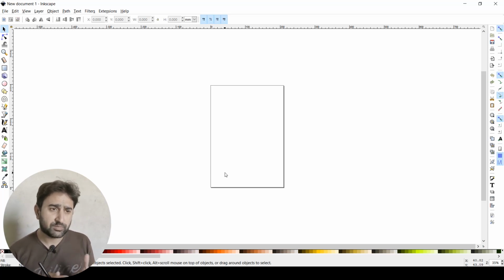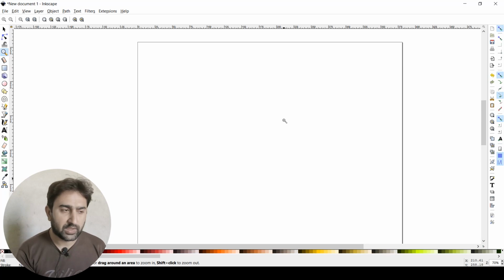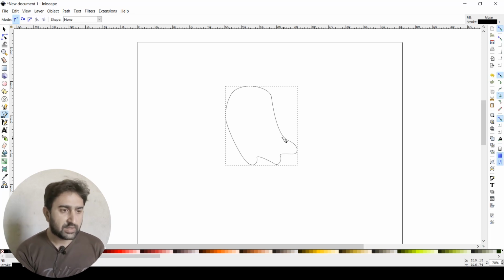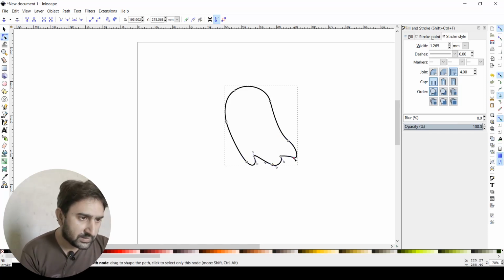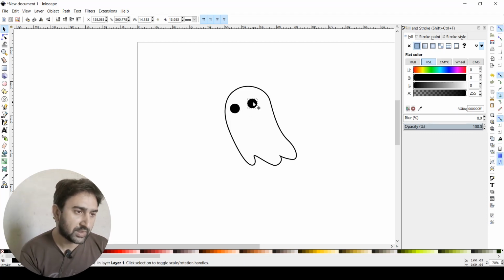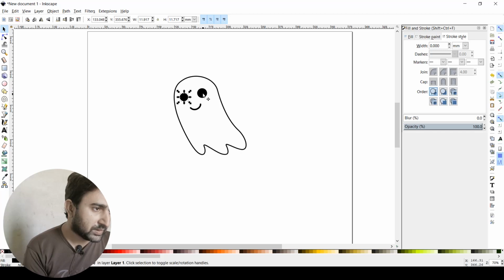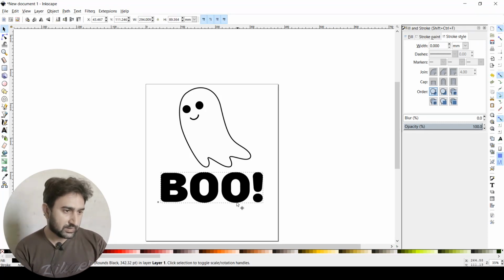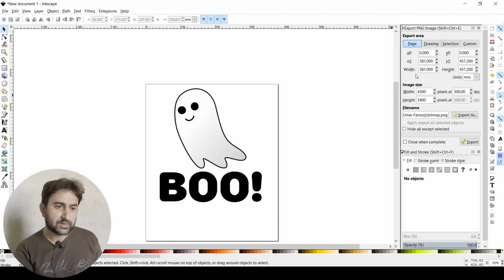Create Simple T-shirt Design in Inkscape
In this video I show you how you can use Inkscape (a free vector editing software) to create a simple t-shirt design for merch by amazon, redbubble or any other print on demand platform